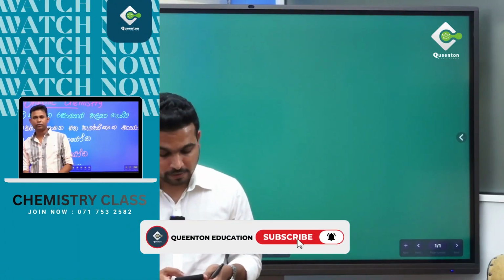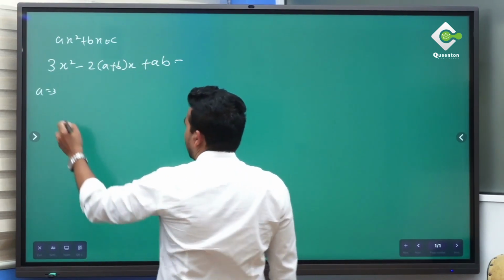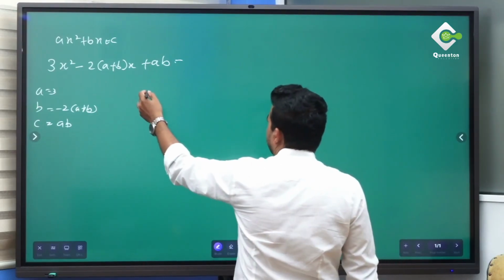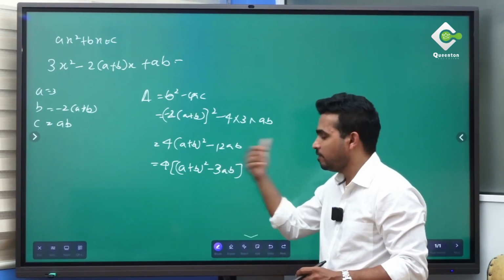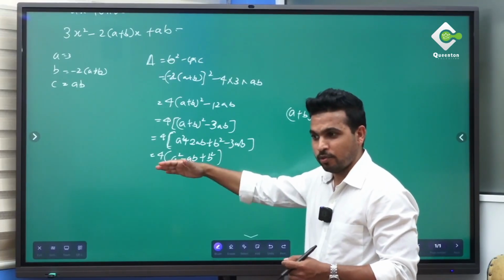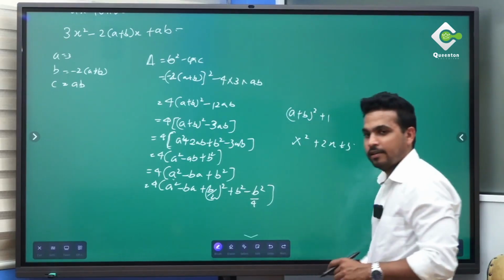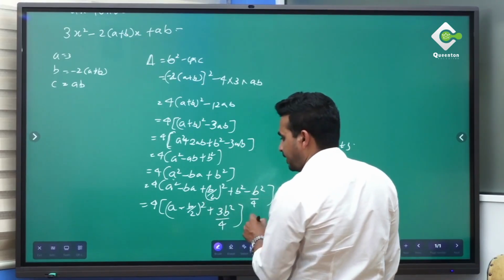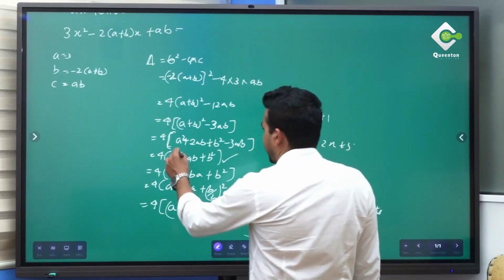2018 Quadratic Equation| Combined Maths | English Medium | Shreenith Jayaweera | Queenton Education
Queenton ශිෂ්‍ය සහාය සේවාව
පන්ති ලියාපදිංචිය සහ අනෙකුත් සේවාවන් සඳහා පහත අංක අමතන්න:

🚨 හදිසි ගැටලු සඳහා (Help Desk)
ඔබට කිසියම් ගැටලුවක් ඇත්නම් මෙම අංකයට අමතන්න:

⚠️ විශේෂ දැනුම්දීමයි:
ඉහත සඳහන් කළ කිසිදු අංකයකින් ඔබේ ගැටලුව විසඳා ගැනීමට නොහැකි වුවහොත් පමණක්, ඔබ පෙර ලබාගත් ඇමතුම්වල Screen Shots පහත අංකයට WhatsApp කර ඉන් අනතුරුව ඇමතුමක් ලබාගන්න.